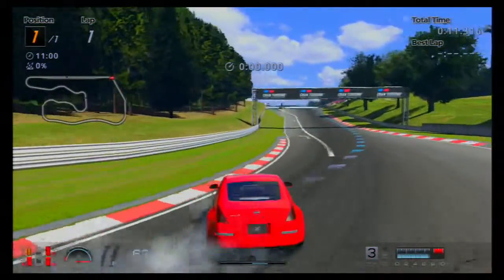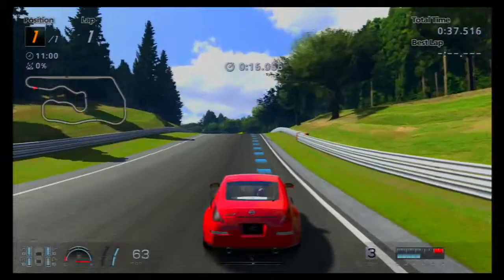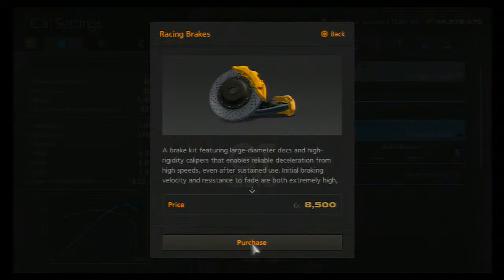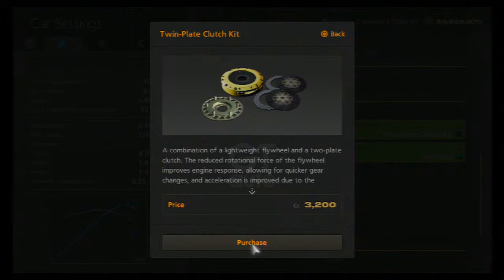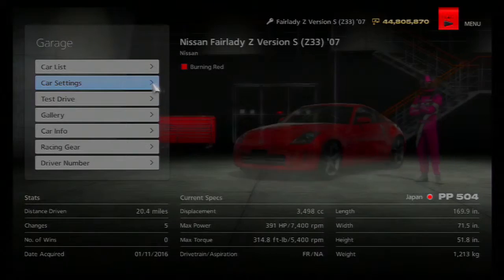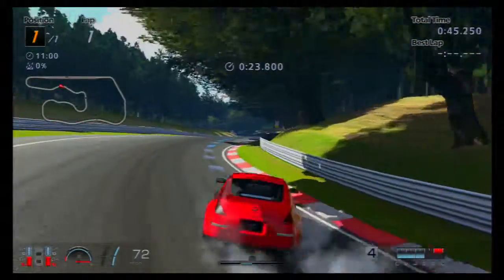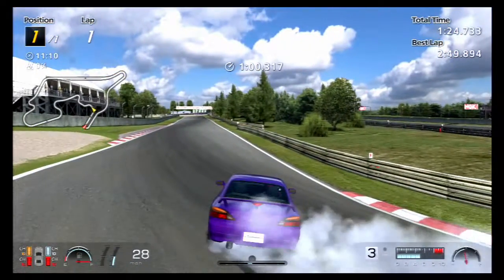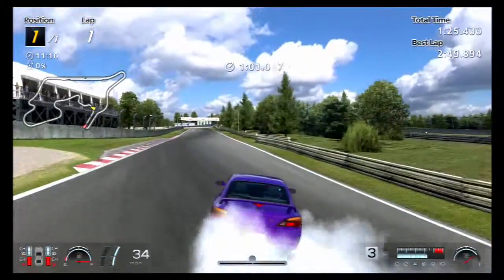GT6 Drift Academy: Day 3 - 2nd Opinion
In this video tutorial, we'll be getting a basic grasp on chaining drifts together. Join in, and enjoy!